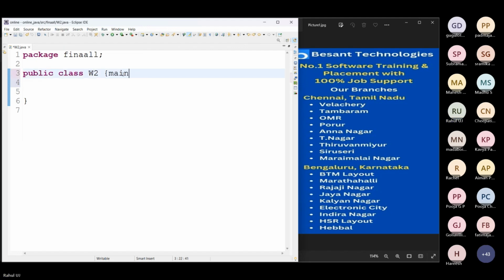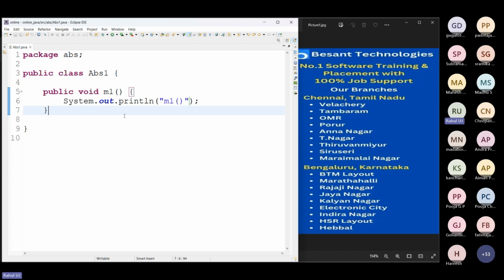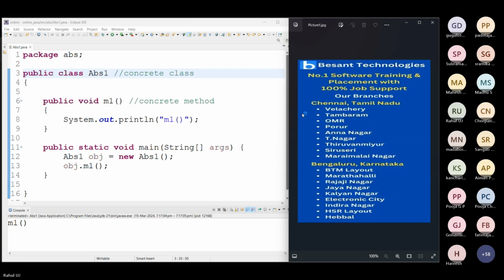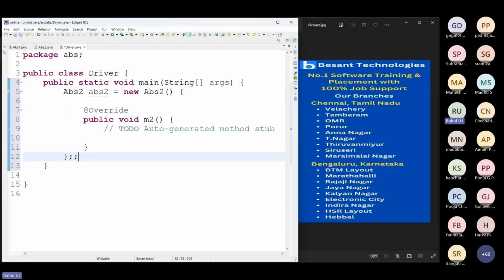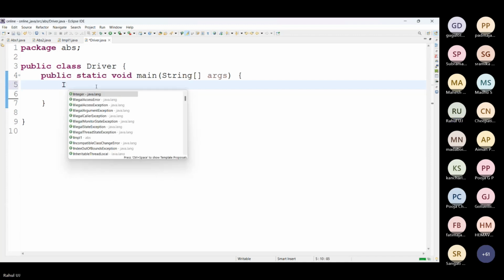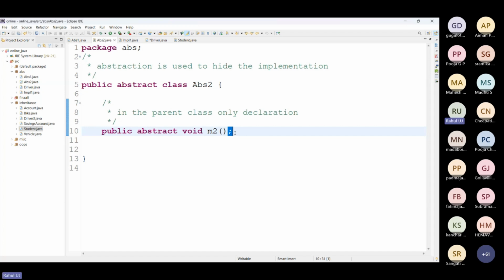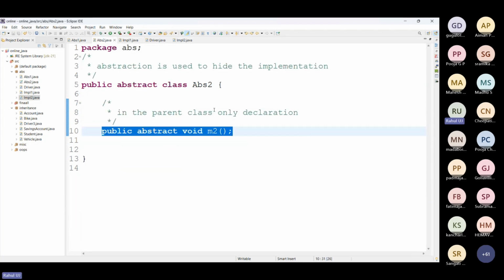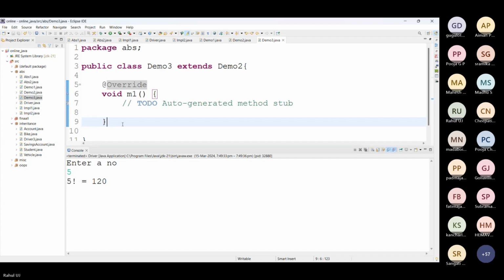Java || Concurrent classes || Abstraction || Programs On Abstraction || Day17